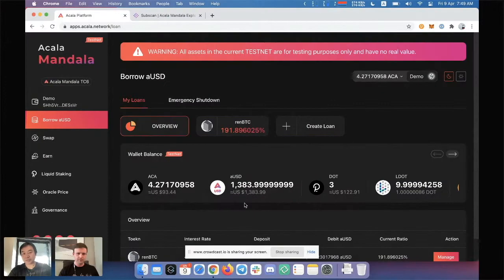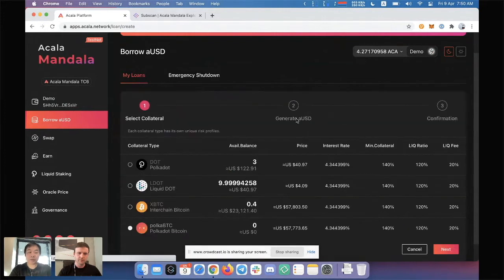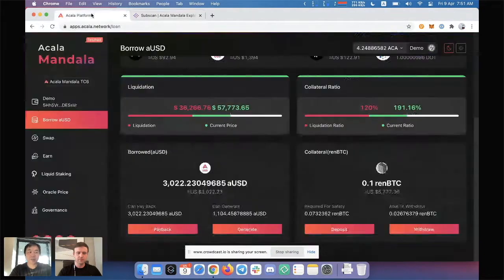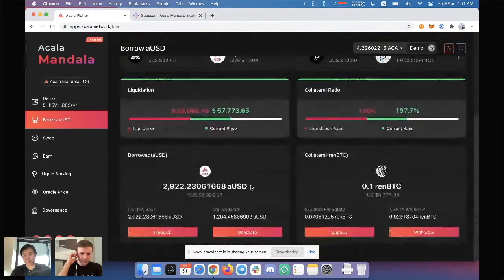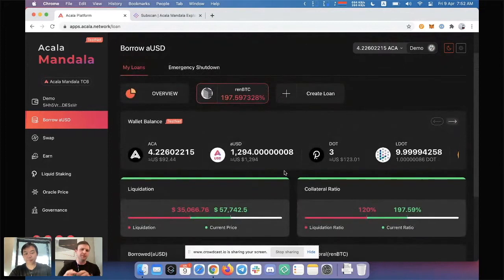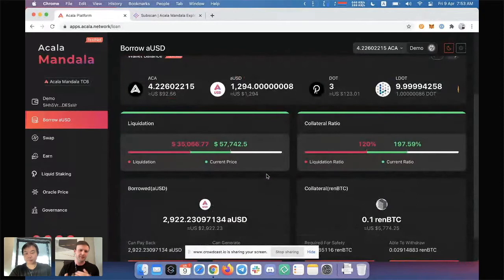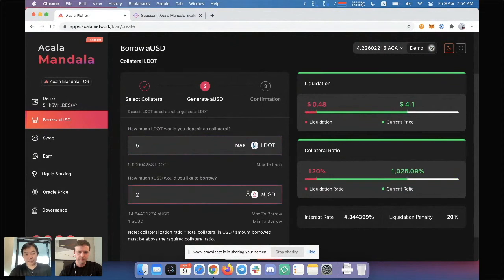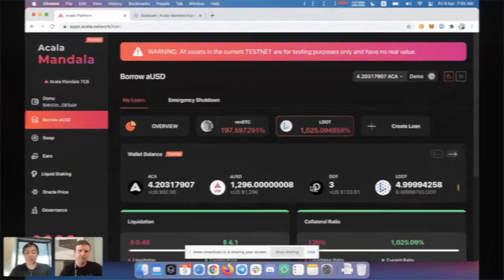Borrowing kUSD on Karura | The Karura Dollar Stablecoin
The Karura Dollar is a decentralized, multi-collateralized stablecoin backed by cross-chain assets. Stable by design with value relative to the US Dollar, kUSD is the de facto stablecoin of Kusama.

Issue a self-serviced loan of kUSD or provide kUSD liquidity to the Karura DEX and earn rewards from trading volume.